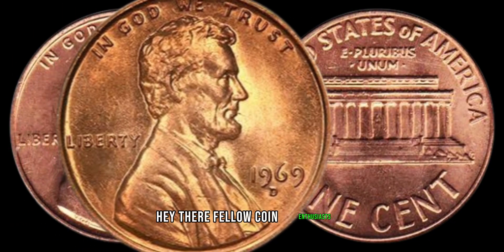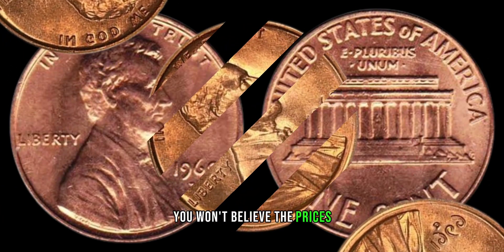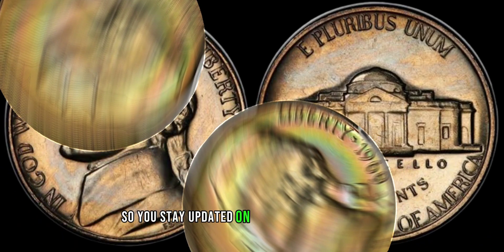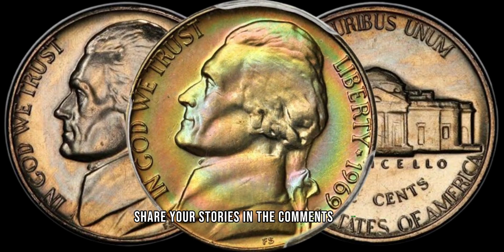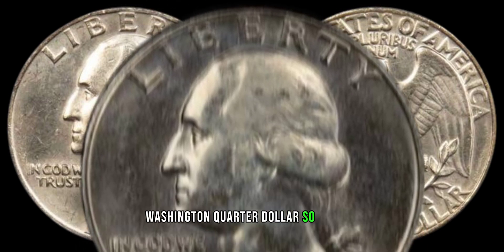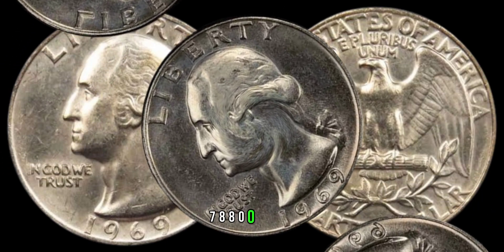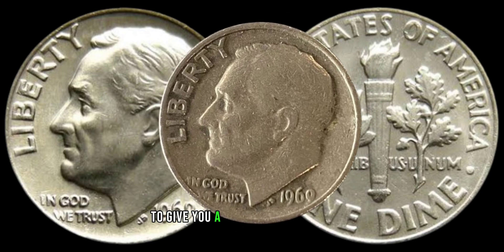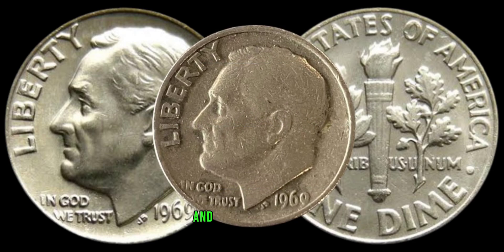1969 Lincoln Penny Worth A Lot of Money! Coins Worth Money 2024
1969 Lincoln Penny Worth A Lot of Money!  Coins Worth Money 2024 "Unlock the hidden treasures of numismatics in our latest YouTube video! Explore the fascinating world of coin collecting as we delve into the 1969 Lincoln Penny, revealing its surprising value in today's market. Discover why this coin from 1969 is worth a lot of money and gain insights into the exciting realm of valuable coins in 2024. Don't miss out on this captivating journey through coins worth money!"